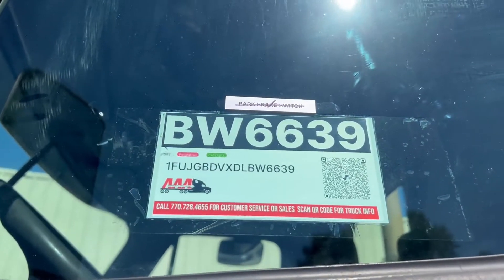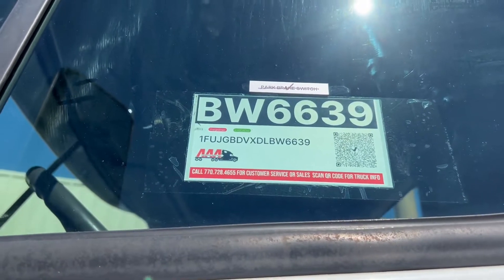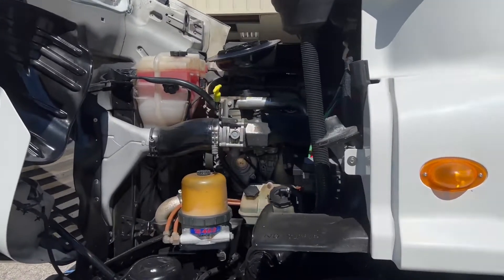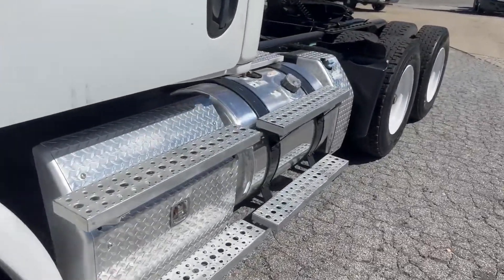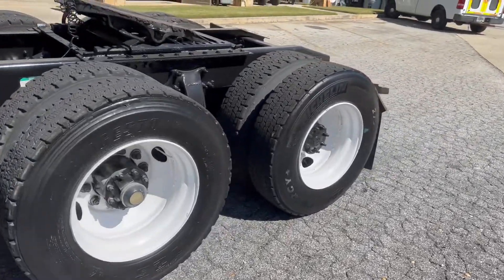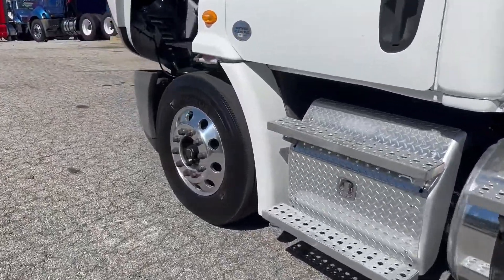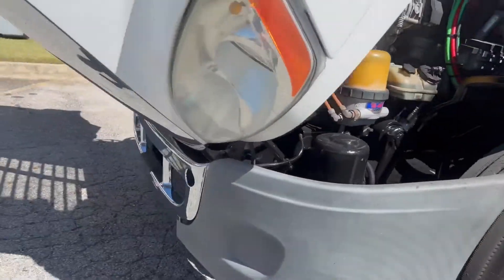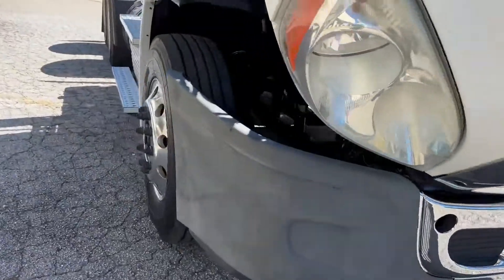2013 FREIGHTLINER CASCADIA 113 For Sale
Fleet Maintained
Runs and Drives
See video
DD13
HP 410
Manual 10 sp
MIles 490,821
Inter-Axle Lock
Jakes
Cruise
Tilt/Tele
Air Suspension Dump
5th wheel slide lock
CD player
Power Mirrors/Locks/Windows
C0ld AC
Ratio 3.55
WB 170